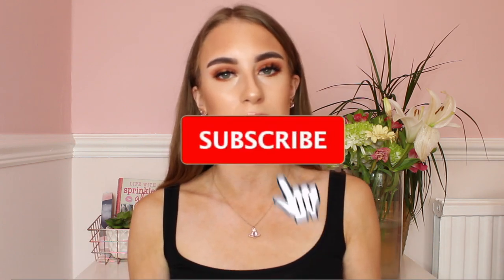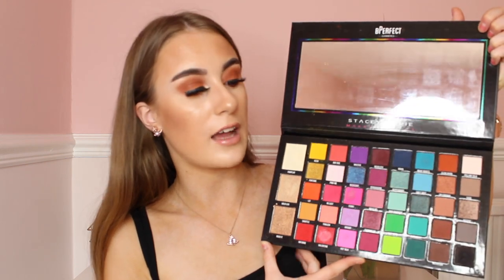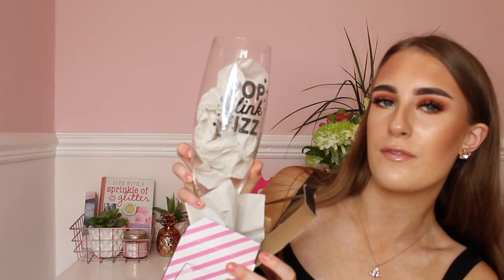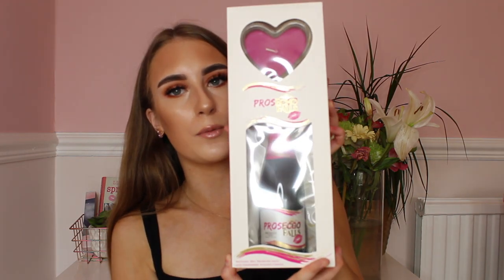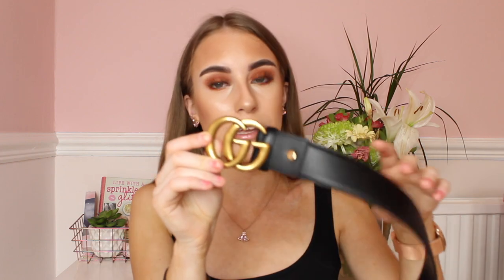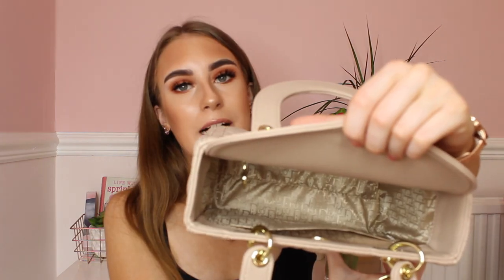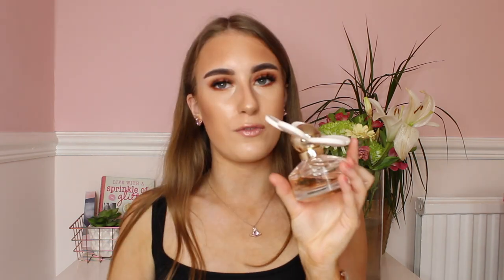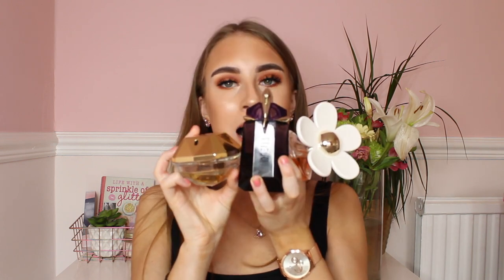THE ULTIMATE GIFT GUIDE FOR HER 2020 *You can't miss it*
The ultimate gift guide for her 2020